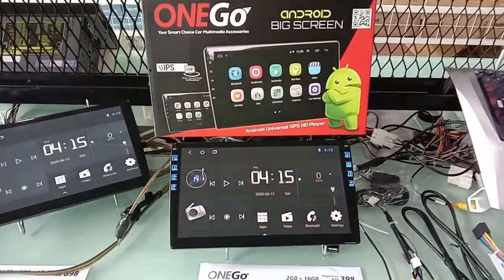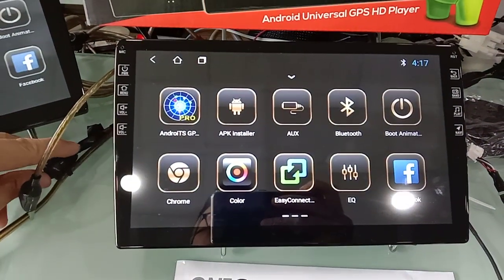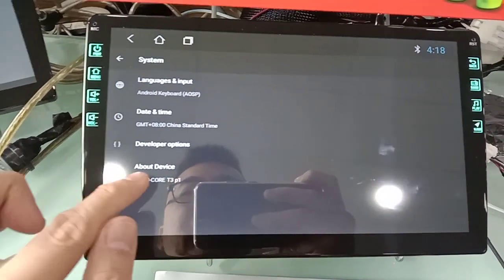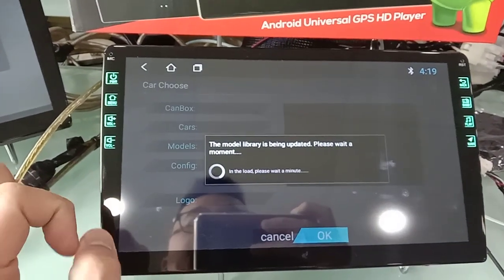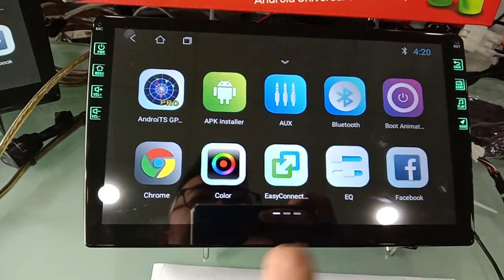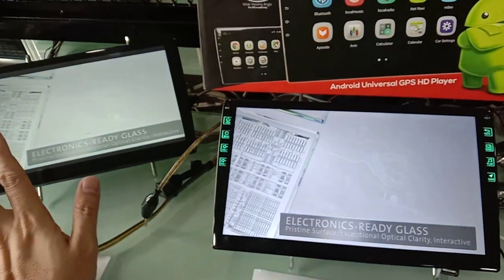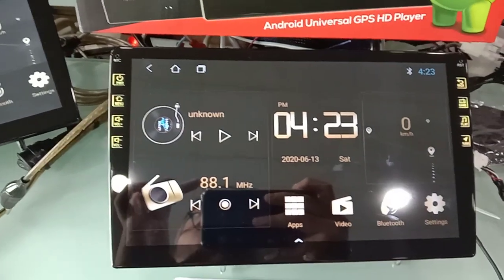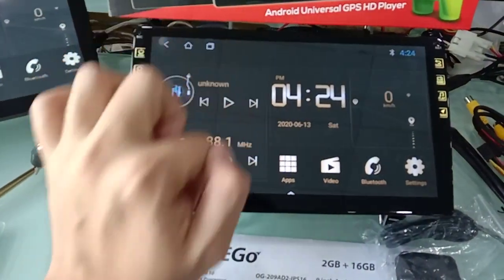Onego 2gb ram 16gb rom T3L Android Car GPS Player ( Theme x 4 )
New Showroom & Installation Centre :

1918A, Jalan KPB 7, Kawasan Perindustrian Balakong
43300 Seri Kembangan, Selangor.D.E Malaysia

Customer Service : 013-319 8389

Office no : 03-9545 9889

wechat ID : onebiz1 / onebiz2 / onebiz3 / onebiz4